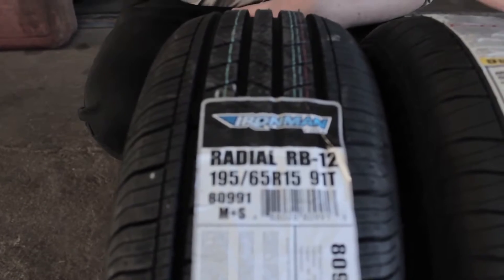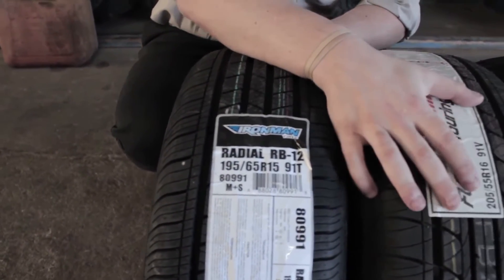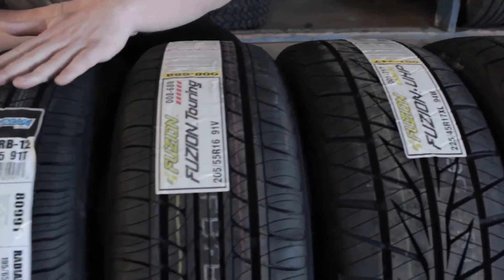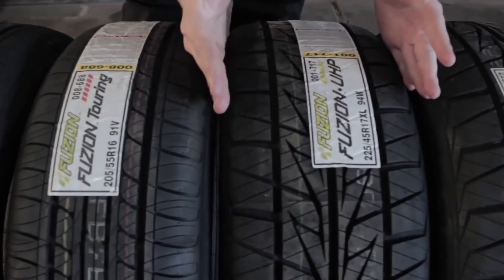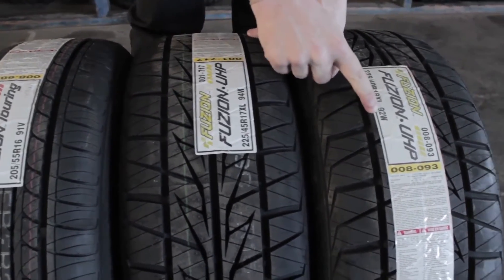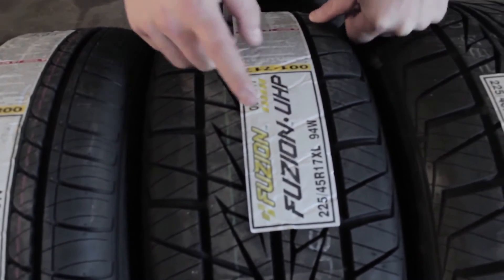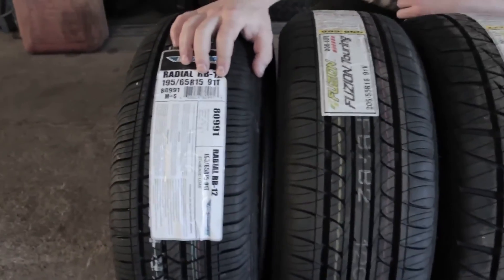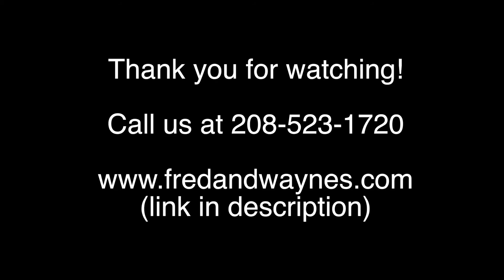Fred and Wayne's Video Tip #1- Changing Tire sizes and speed ratings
Transcript:
Ok, so i wanted to cover a couple things about different sizing of tires.  This is a very common size, 195/65R15, I wanted to show you the difference between this and some larger sizes.  If you want to change sizes from a fifteen (15) to a sixteen (16) you go to the next size up which is a 205/55R16.  As you can see the heighth between these two are almost identical.  As you go from here to here to this one, a seventeen (17) inch 225/45R17 and have almost the exact same height all the way through.  If you want to go from a 15 to a larger tire, the larger wheel size, which is this number right here, the larger wheel size you go, means the wider the tire will go.  This 17 is a lot more wide then this 15" tire.  The last one here is the 225/40R18.  One other thing I want to cover too is speed ratings on you car.  Manufacturers recommend a certain speed rating, that is this letter right here after this 92, so 92W, 94W,  91V, and 91T.  The letter is the most important, if you have a sports car you want to make sure you have a V, W, or Z rated tire, all that does is make the tire stiffer and it is built differently for handling.
The higher the speed rating the less the mileage because its meant for handling as opposed to mileage.  The T rating is built more for all season and mileage as opposed for handing.  It also has a softer ride because the side wall is not as hard.  When you are looking at tires and what size you want to go with, make sure you want to look at a couple factors like what size you want to go, as well as the speed rating and ride you want to have.

Intro song is SET ME FREE and last song is WHAT ARE YOU WAITING FOR both by Jhonny K.. music can be found